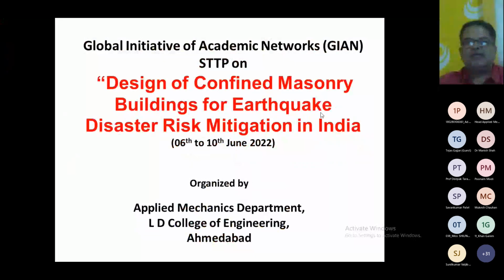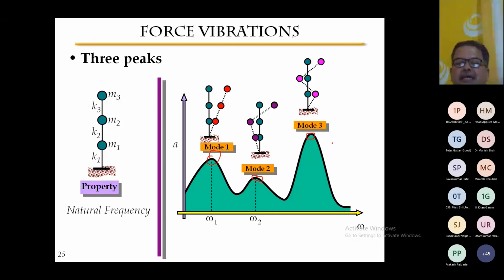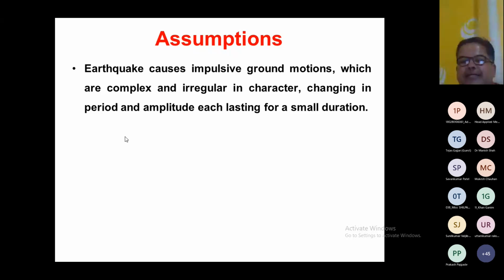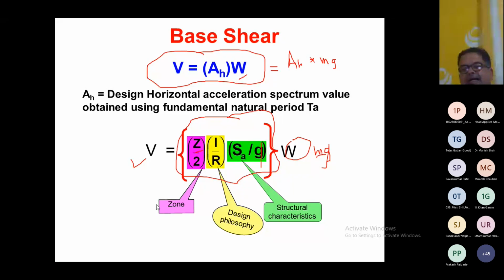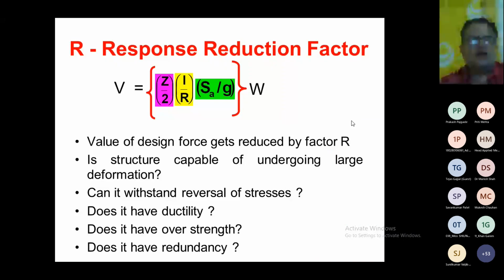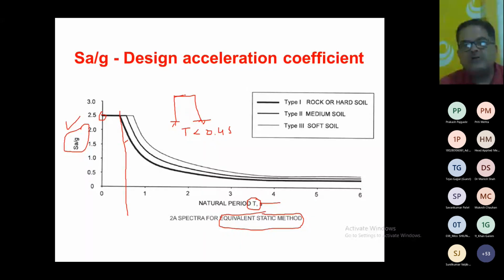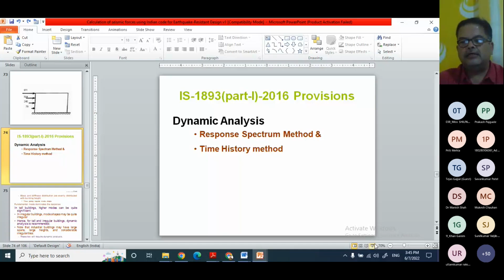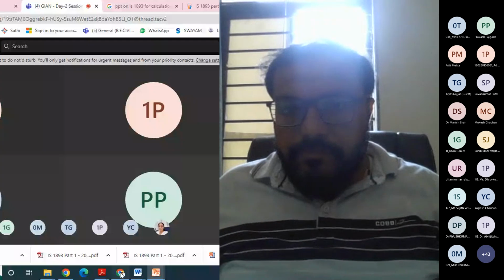Calculation of seismic forces using IS code for Earthquake Resistant Design by Major Dr C S Sanghvi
Calculation of seismic forces will be carried out as per IS !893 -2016 Part 1. Various codal provisions are discussed in this session